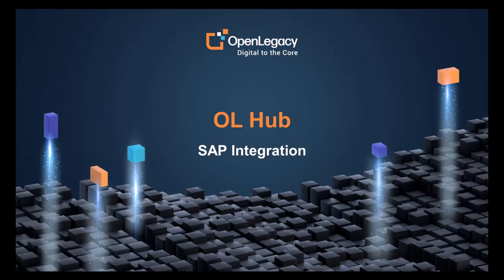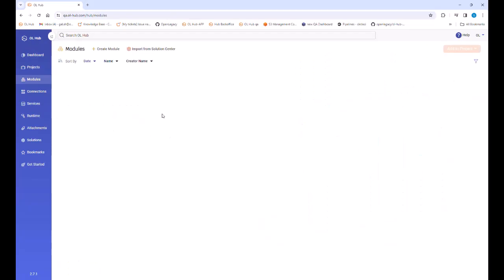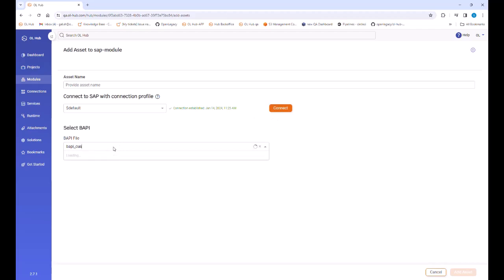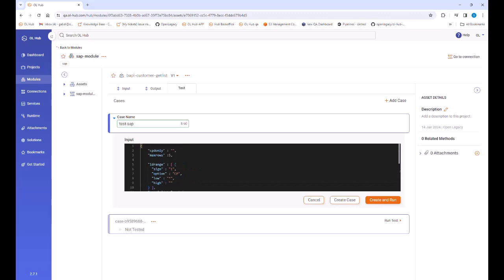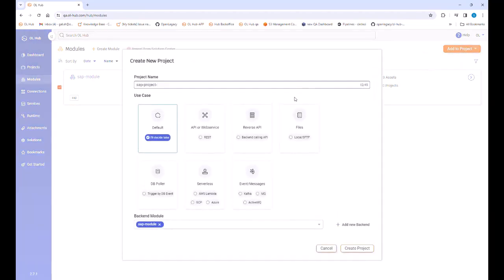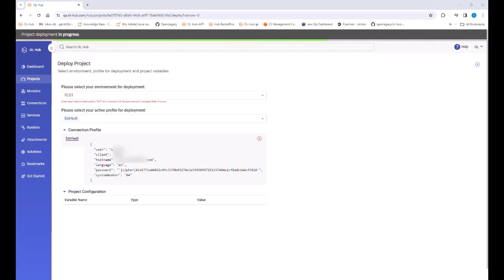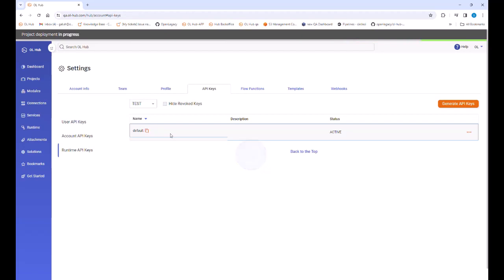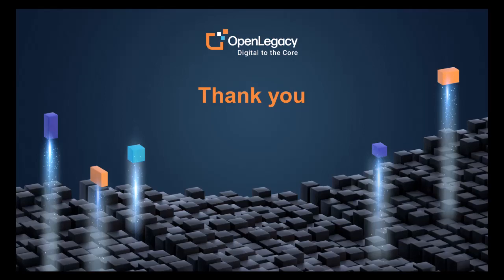OpenLegacy Hub SAP Integration Demo 20240116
The best part about OpenLegacy Hub is the fact that you can build reusable APIs, rather than creating point-to-point SAP system integrations. Fewer integrations mean lower maintenance and costs. On top of that, you can completely bypass the IDoc format — our solution allows you to transfer the data directly from SAP to non-SAP systems, without conversion.